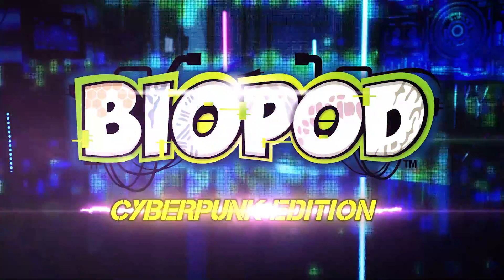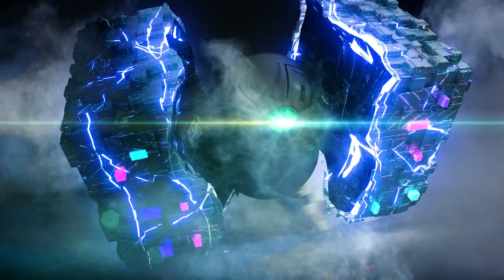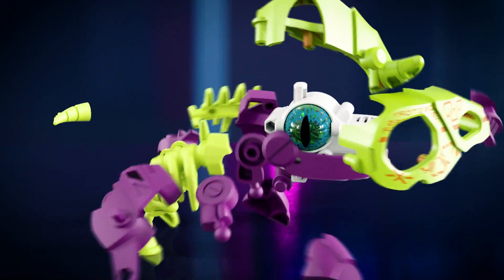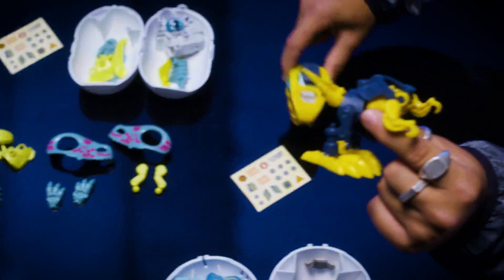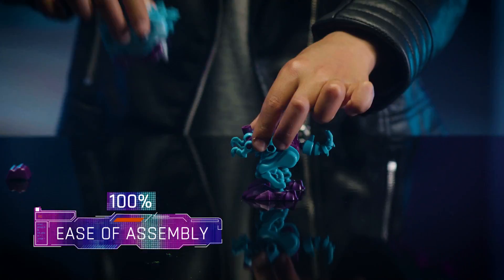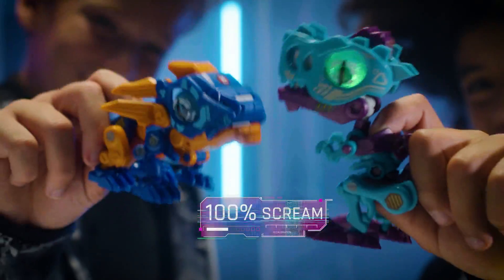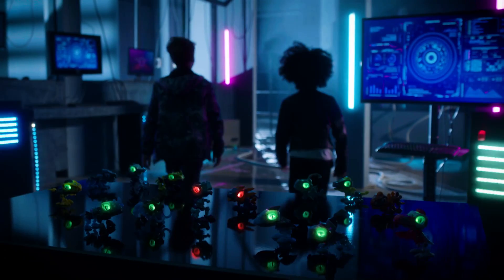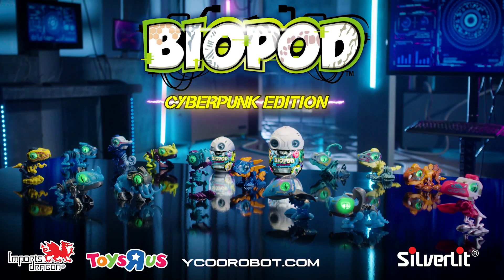Biopod Cyberpunk Edition || 30s TVC || Imports Dragon